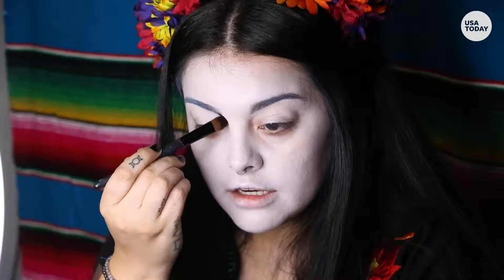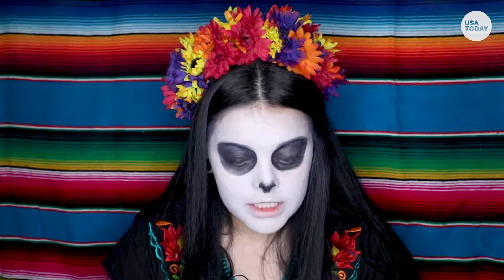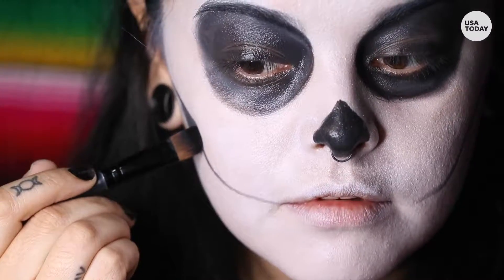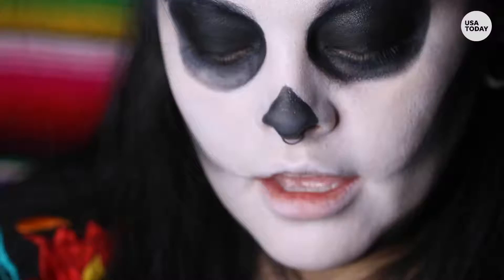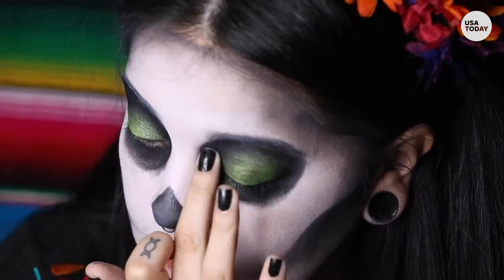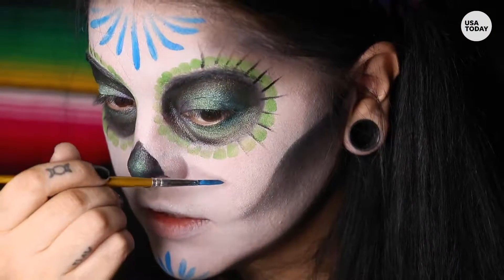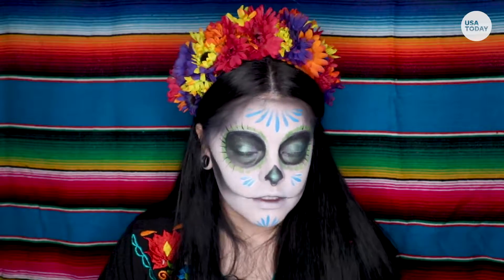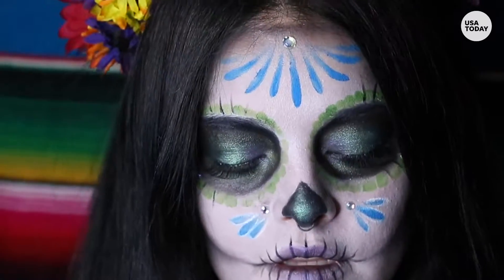How to apply sugar skull makeup for Día de los Muertos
Anahy Nuñez of Atom Bomb Studio in Las Cruces, New Mexico, gives a sugar skull makeup tutorial. The design is traditional for Día de los Muertos.